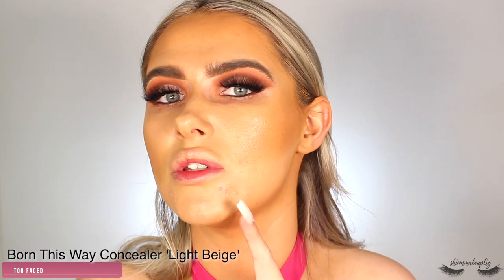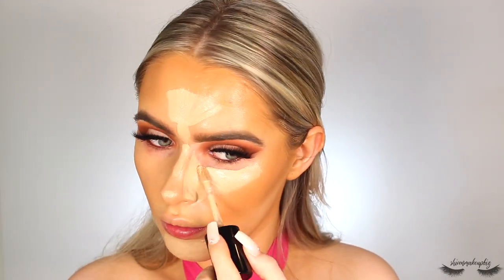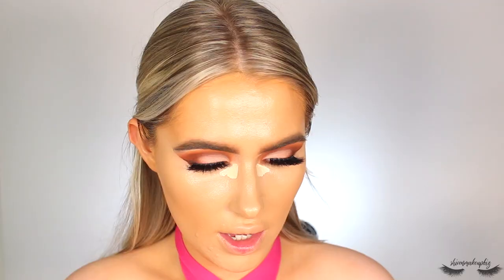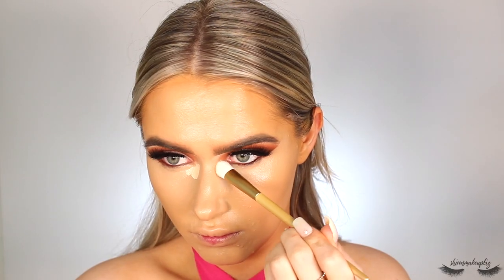IN-DEPTH GO TO 'SOFT' GLAM MAKEUP TUTORIAL | shivonmakeupbiz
Here's my ultimate 'soft' but FULL BEAT GLAM makeup tutorial! In terms of 'soft' I'm referring to the tones of the makeup but this is a full glam tutorial, where I share some newly learned techniques (to me) for that flawless, long-wearing base! 💕

○○○ PRODUCTS MENTIONED ○○○
Morphe 'Hazelnut' Micro Brow Pencil* (Use 'GLAMFAM334' for £5 off orders of £10 or more - 1-time use)
Morphe Glowstunner Hydrating Tinted Moisturiser 'Medium Glow 6'* (GLAMFAM334 for £5 off)
Doll Beauty Gimme Sun Matte Bronzer 'Medium'
Doll Beauty Take Me To The Peach Blusher
Nabla Cosmetics Skin Glazing 'Lola'
Doll Beauty 'My Love' Lipstick
Doll Beauty 'Golden Girl' Lipstick

♥️Morphe 'GLAMFAM334' for $5 off any purchase of $10 or more! (one-time use)